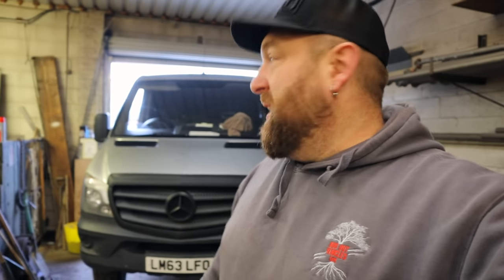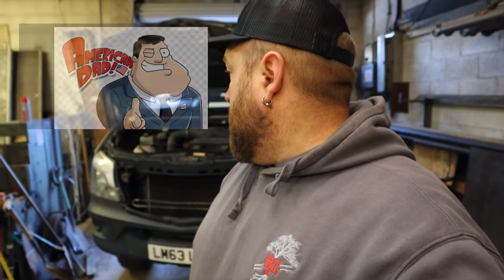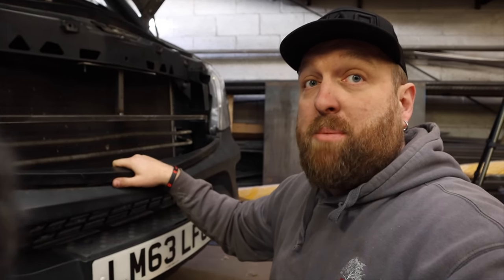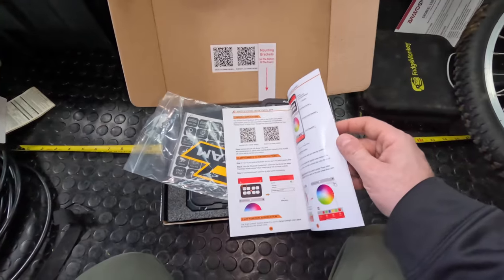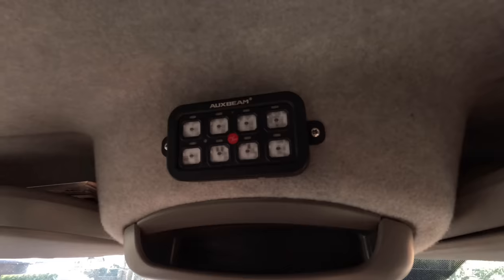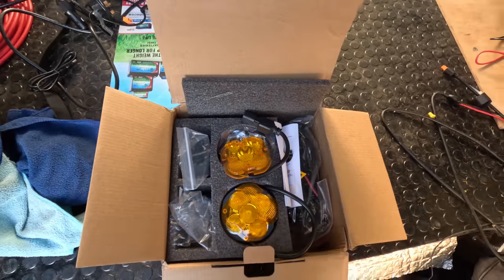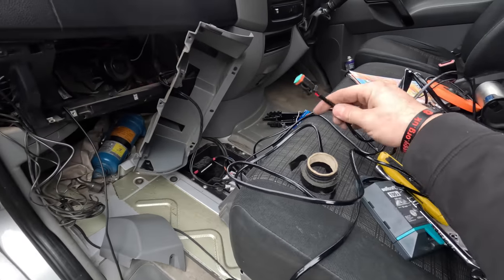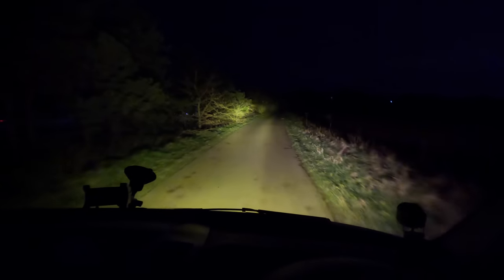4x4 Campervan lighting upgrade! Auxbeam switch panel lights and mounts installed.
Massive upgrade this time with the new mounts made for all the spotlights.
The lights make a huge difference on the back lanes and in the woods and the switch panel makes it so easy to add further equipment with minimal work.

 power generator and solar panel kit.

My media

Check out eco tree battery’s

Flashlights

Previous camp vid